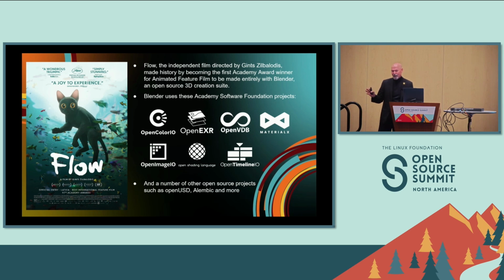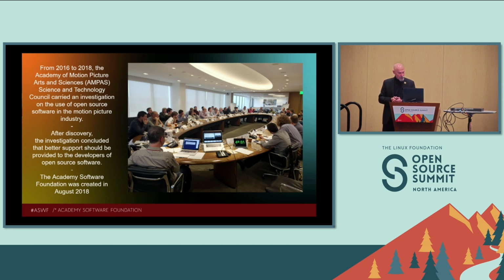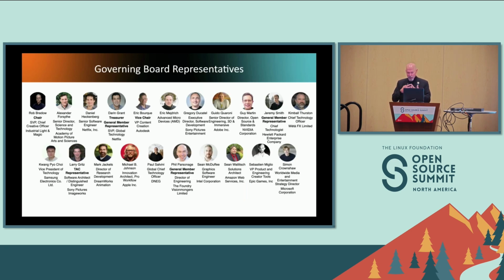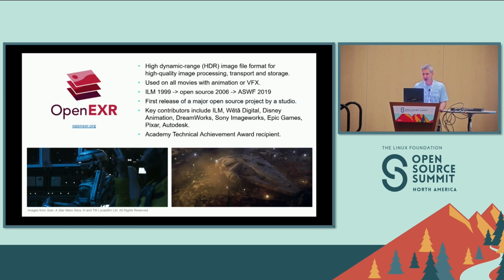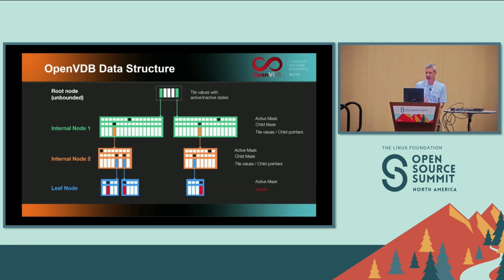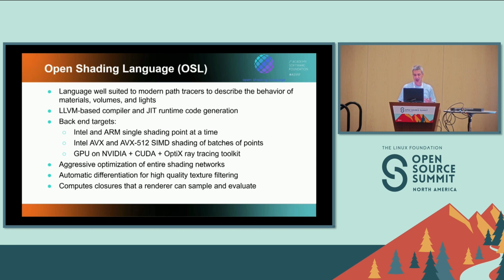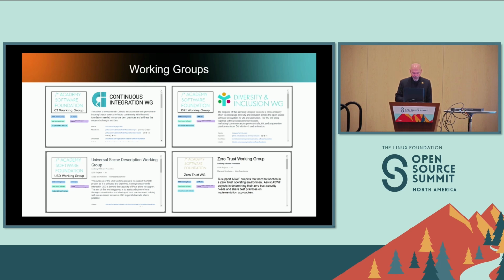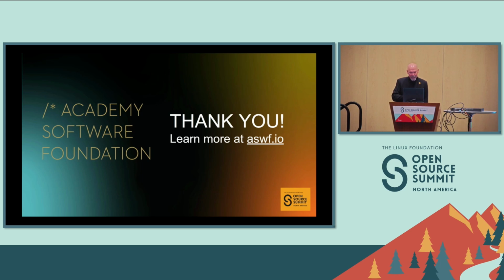Open Source Software: Hollywood’s Secret Sauce for Visual Effects and A... David Morin & Larry Gritz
Open Source Software: Hollywood’s Secret Sauce for Visual Effects and Animation - David Morin, Academy Software Foundation & Larry Gritz, Sony Pictures Imageworks

Open source software is the basis for the tools used to create almost all visual effects and animation used in the motion picture industry today, providing the backbone for creating blockbuster films like The Wild Robot, Moana 2, Dune, Oppenheimer, the Star Wars movies and all of the Marvel Cinematic Universe films.

The most important open source projects that are used on almost every film production today are housed at the Academy Software Foundation (ASWF), which provides a neutral forum for open source software developers in the motion picture and broader media industries to share resources and collaborate on technologies for image creation, visual effects, animation and sound.

The Foundation has flourished since its launch in 2018, hosting 14 projects and supporting a growing ecosystem of open source engineers. During this session, David Morin, Executive Director of the Academy Software Foundation, will share more about the Foundation’s growth over the last six years, including new open source projects, engineering events such as Dev Days, and D&I initiatives including the Summer Learning Program.